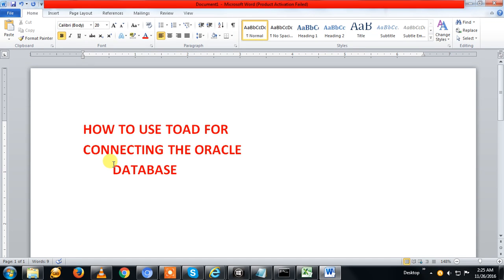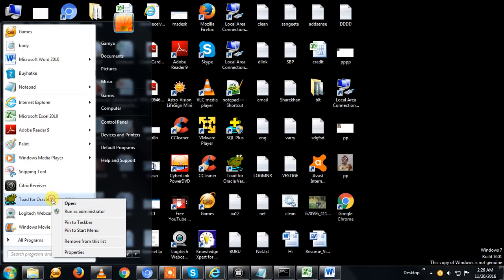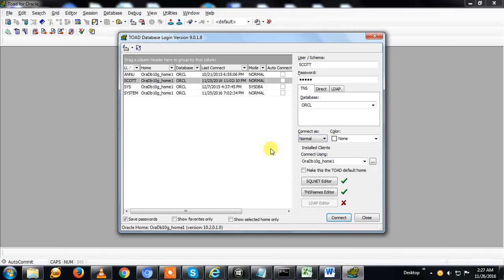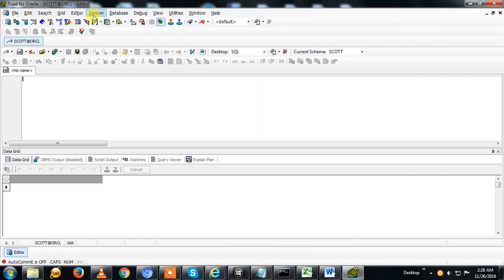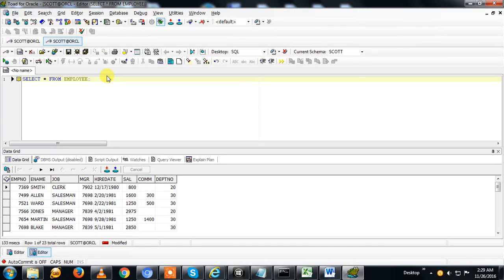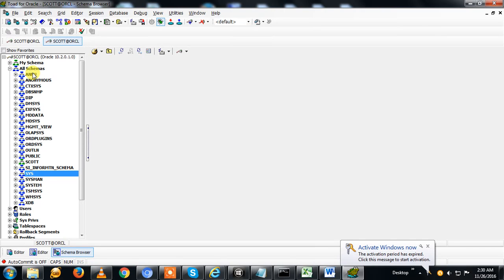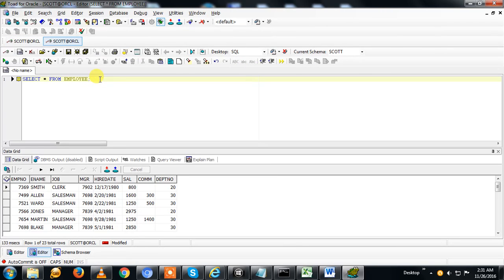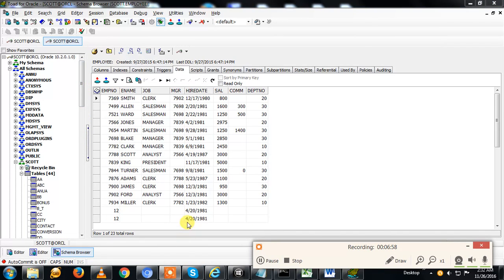How to use Toad for connecting Oracle